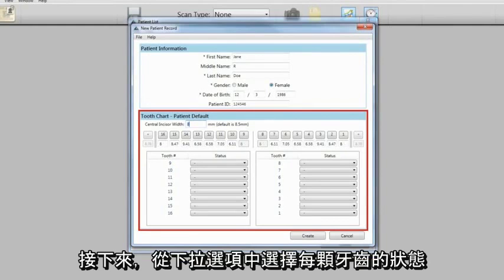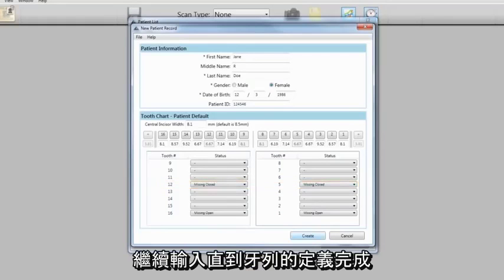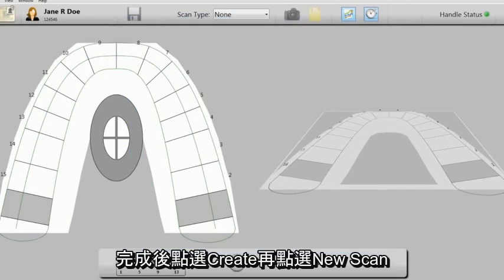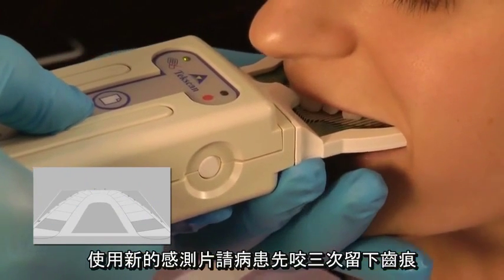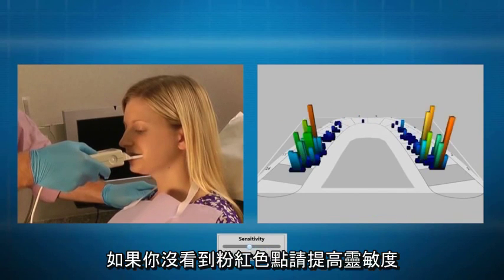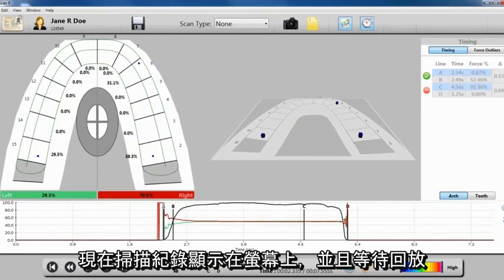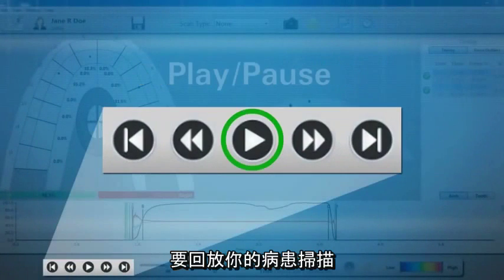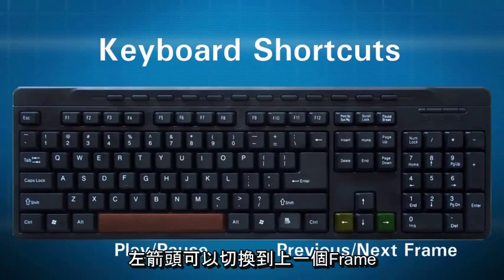T Scan 操作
電子式牙齒咬合量測系統，提升牙齒的護理水準。

麥思科技有限公司 歡迎來信或來電洽詢
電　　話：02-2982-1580